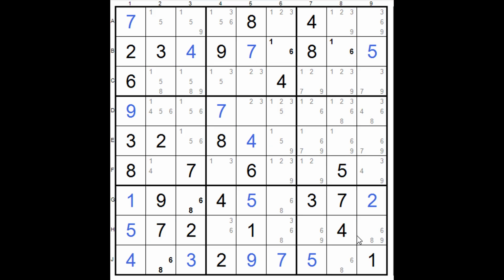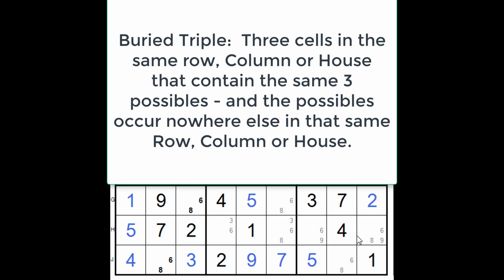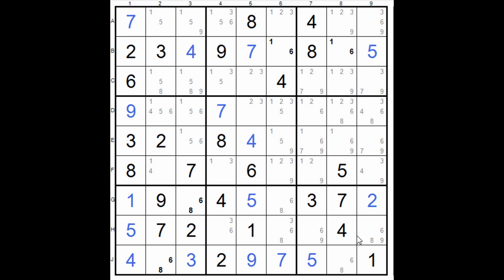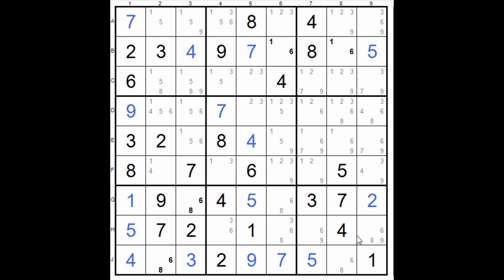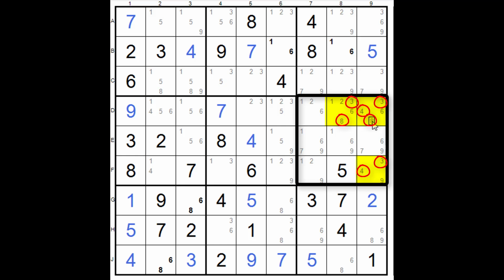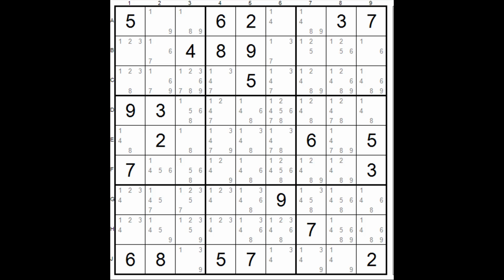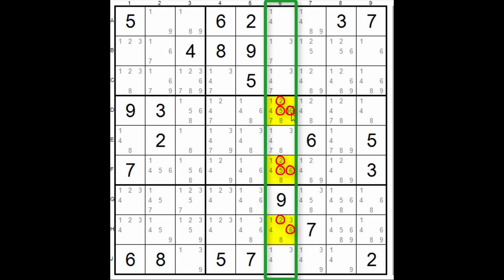16 Sudoku Buried Triples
Welcome to this Sudoku Video Turorial 16 Sudoku BuriedTriples.  It is part of a series of Sudoku Tutorials that I am basing closely on the Sudoku Analyses Techniques which can be found on the LittleGogs website Analyses Section

I use Duncans Sudoku Solver extensively and here is a link to download it

Examples:
Hoduku Buried Triple

I hope you enjoy this Educational Sudoku Tutorial and that it helps you to solve Sudoku Puzzles.

What are Sudoku Buried Triples?
Buried Triple: Three Squares in the same Row, Column, or Box that contain the same three Possibles - and the Possibles occur nowhere else in that same Row, Column, or Box.